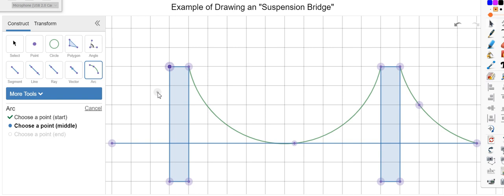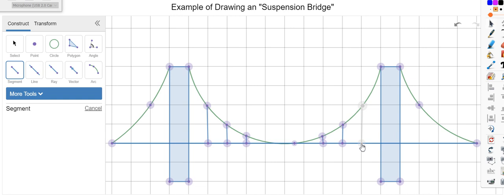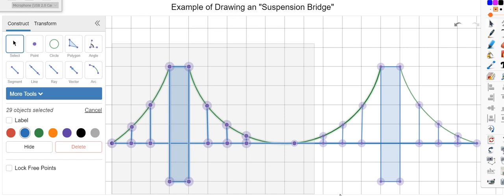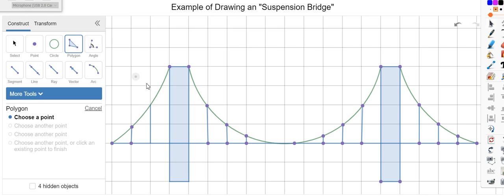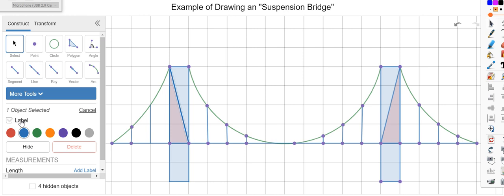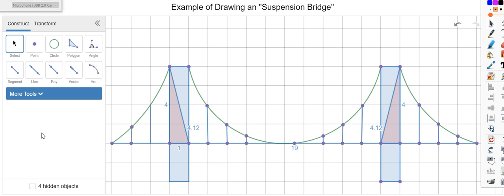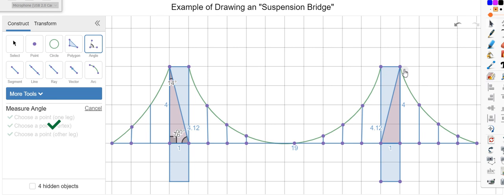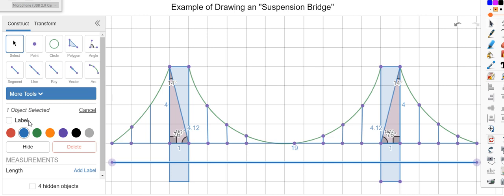Drawing and Measuring a Suspension Bridge